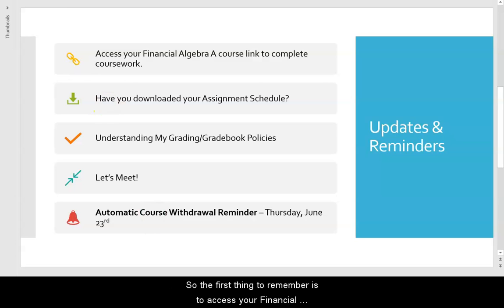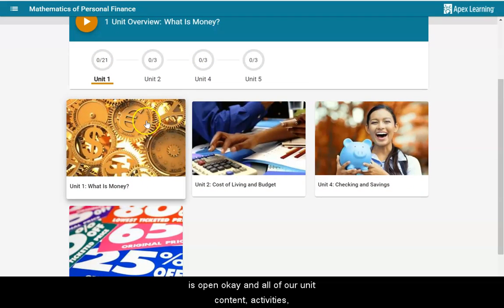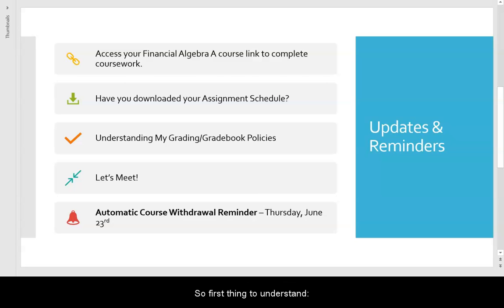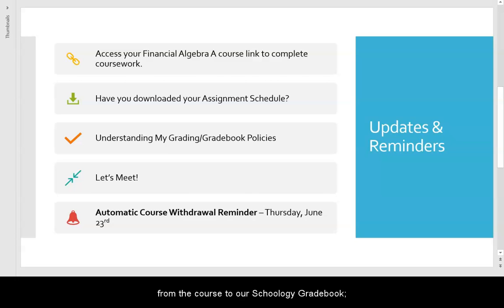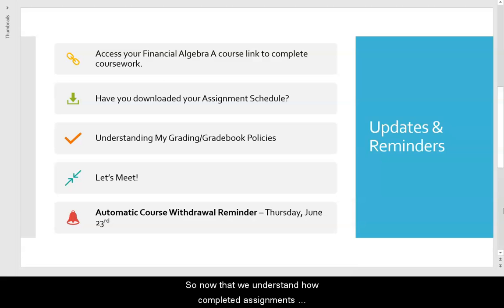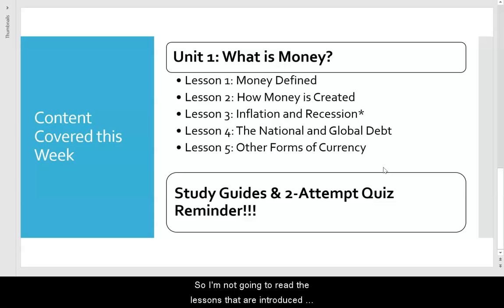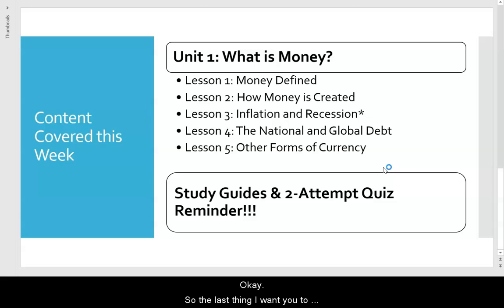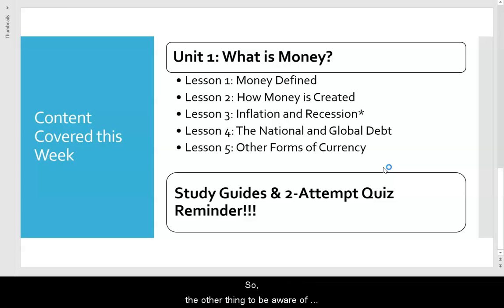Week #1 Update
Updates, reminders and overview of Week #1 content covered.